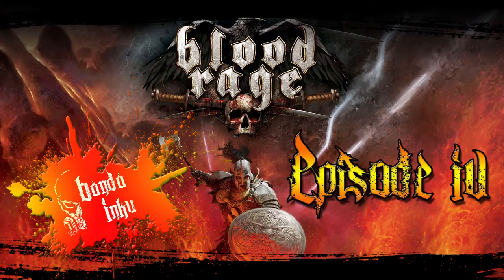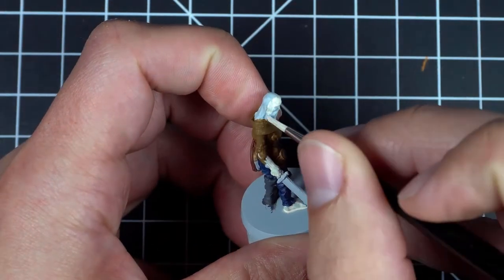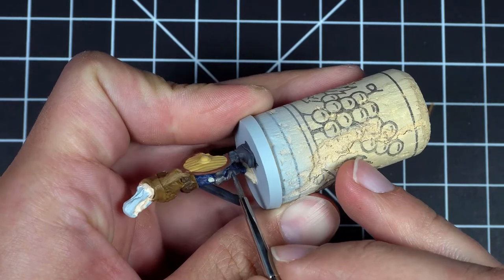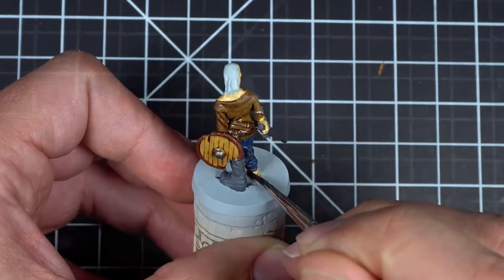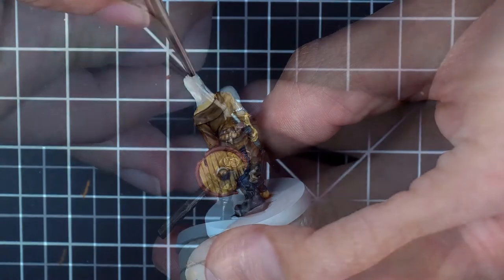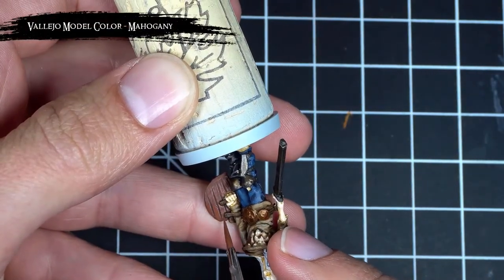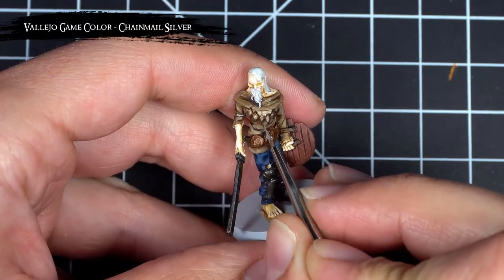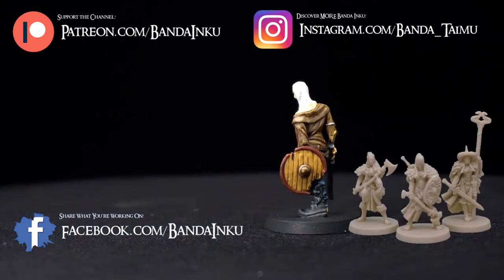Painting the Soldier of Hel // CMON Blood Rage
Painting the Blood Rage Soldier of Hel!

The Soldier of Hel is ready for battle!

Help me know what other games are you interested in seeing tutorials for! (Super Fast &Easy Poll)

Share what you're working on over on Facebook!

Total Paint Time: 3 hrs

Paint List:

Primer:
Vallejo Polyurethane Ghost Grey Primer
Alternative: Vallejo Polyurethane Black Primer:

Airbrush Thinner:
Vallejo Airbrush Flow Improver

Vallejo Game Color:
  Bright Bronze
  Bonewhite
  Chainmail Silver
  Dead White
  Earth
  Smokey Ink

Vallejo Model Color:
  Basic Skintone
  Black
  Blue
  Burnt Umber
  Dark Grey
  Dark Sea Grey
  Mahogany
  Ochre Brown
  Oily Steel
  Light Grey

Citadel Shades:
  Agrax Earthshade
  Nuln Oil
  Seraphim Sepia

Les Bursley Wash Base:
  1:1 Mix of:
Liquitex Matte Medium
Liquitex Flow-Aid Mix (1:10 Liquitex Flow-Aid : Distilled Water)

Glaze Medium:
 1:4 Mix of:
Liquitex Slow-Dri Blending Medium

Varnish:
Vallejo Polyurethane Matte Varnish (26.651)
Vallejo Polyurethane Satin Varnish (26.652)

Brushes I Use:
Winsor & Newton 7 Series Sizes 2, 1, 0, 000
 Whatever cheap brushes for drybrushing

My Airbrush:
Badger Renegade Krome

My Airbrush Compressor Tank:
Master Airbrush Compressor Tank

My Airbrush Booth:
Master Airbrush Portable Hobby Spray Booth

Shot using Sony Alpha a6300 w/kit lens (16-50mm)